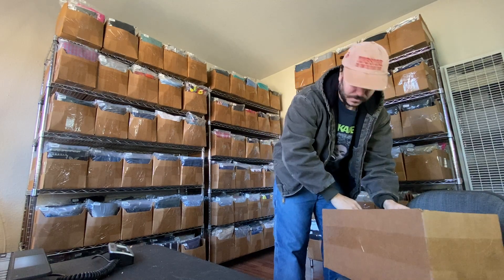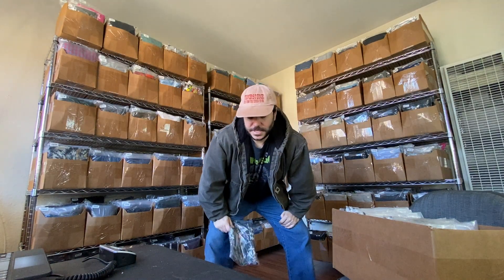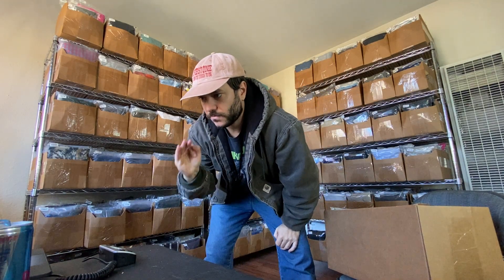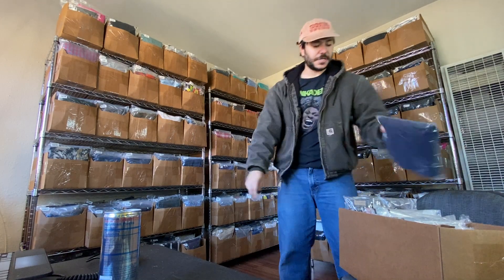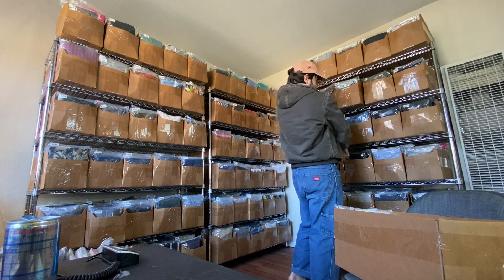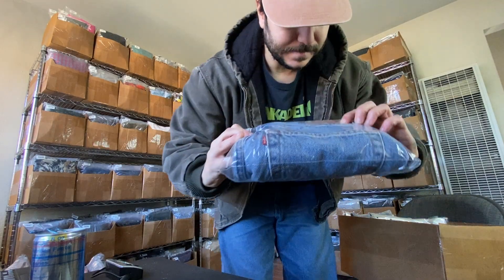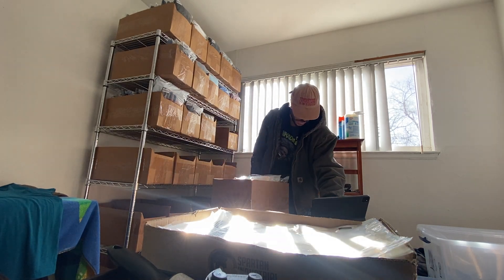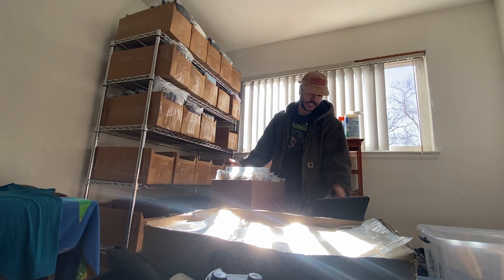Pulling 74 eBay Orders from the Weekend